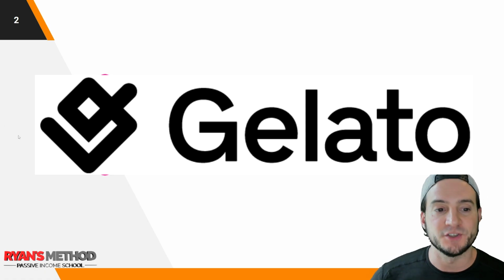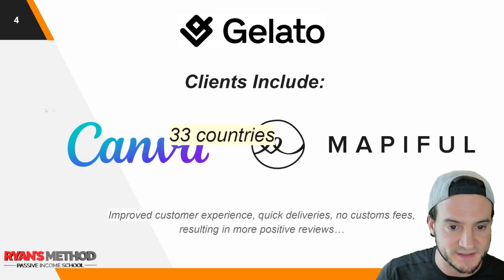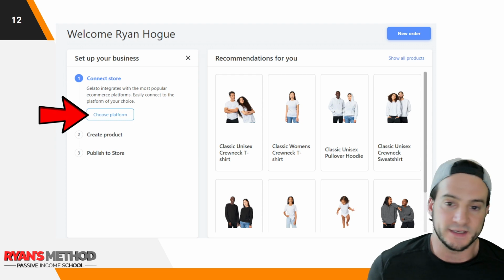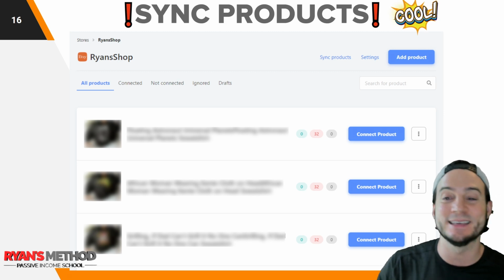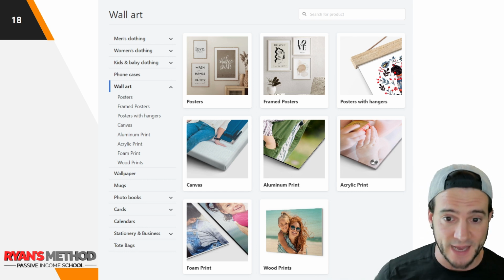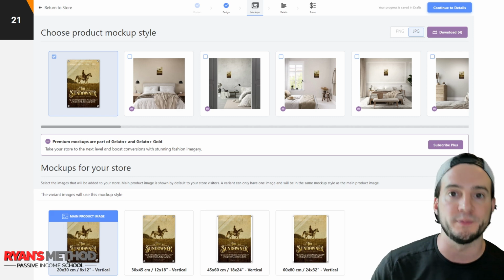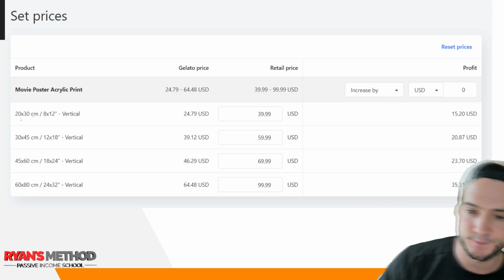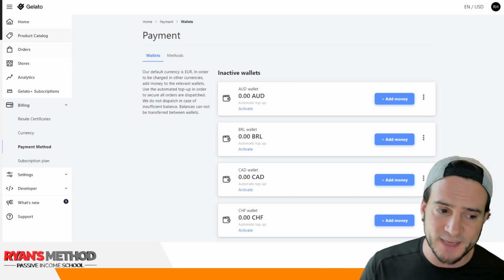Why You NEED To Use Gelato For Print on Demand Fulfillment 👕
⌚ TIMESTAMPS
0:00 Introduction
2:14 Gelato Success Case Study: "Your Film Poster"
4:37 How To Integrate Gelato w/ Etsy
8:52 Gelato Product Catalog
10:59 Creating a Design in Kittl
11:27 Publishing From Gelato to Etsy
17:06 Gelato Payment Method & Currency

🔨 UTILITY

🔥 POD AUTOMATION

🎨 DESIGN